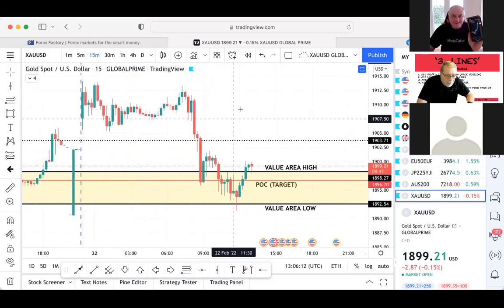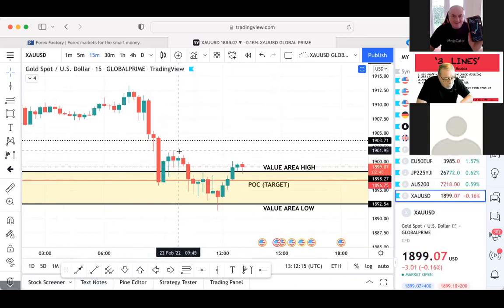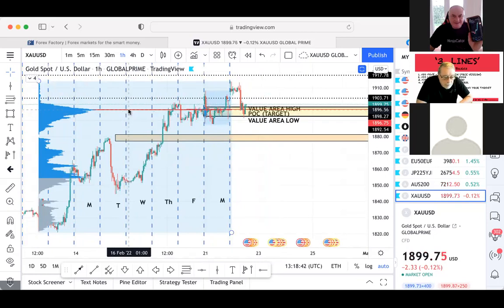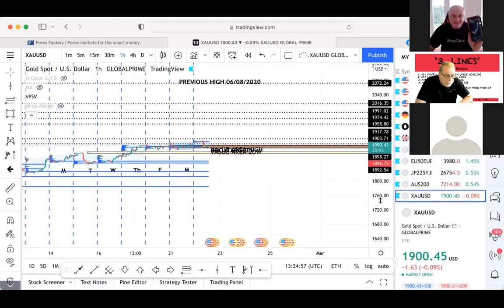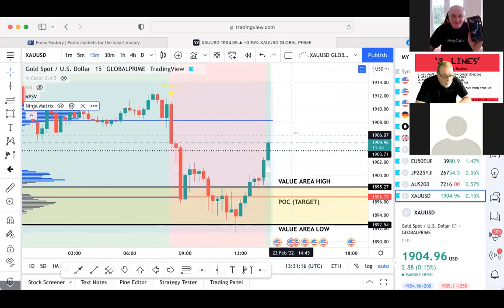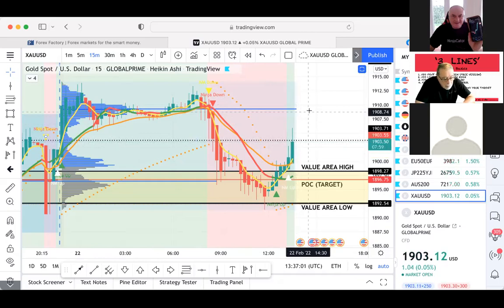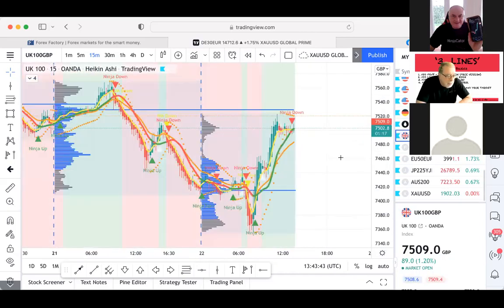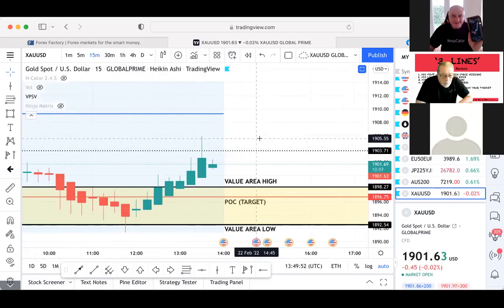Live Session Tuesday 22/02/2022. "How I Trade Gold"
Looking at my chart, using Volume Profile / V70 Strategy